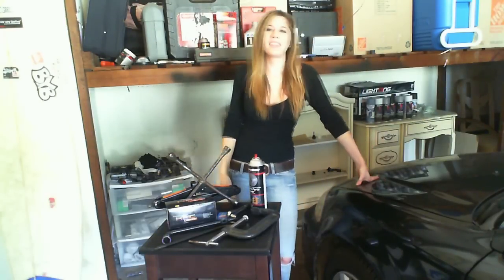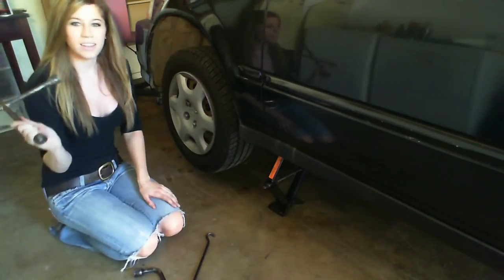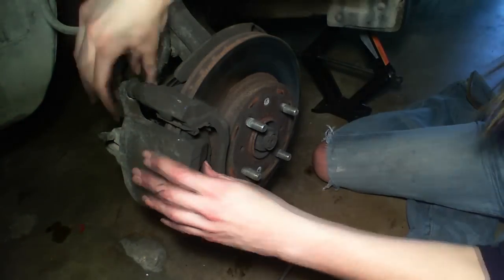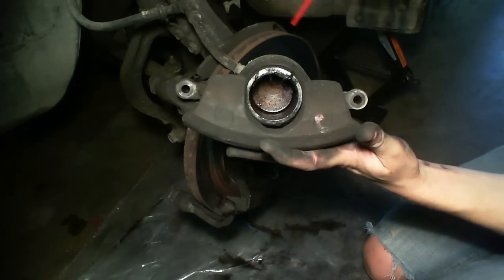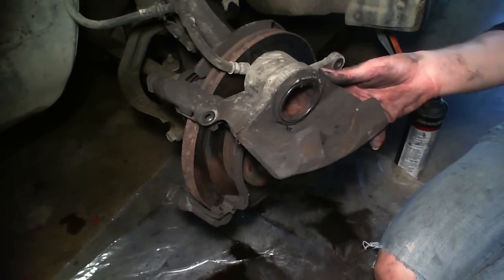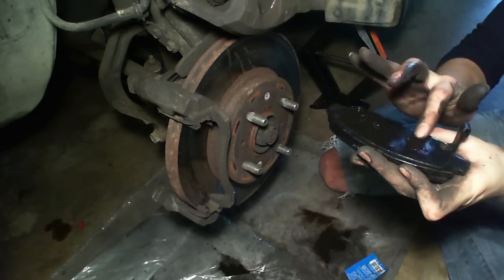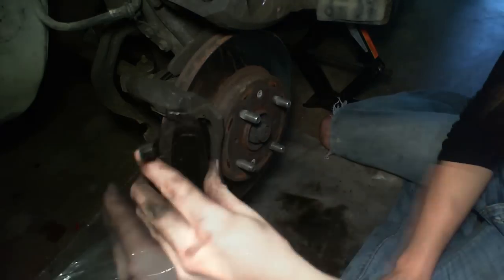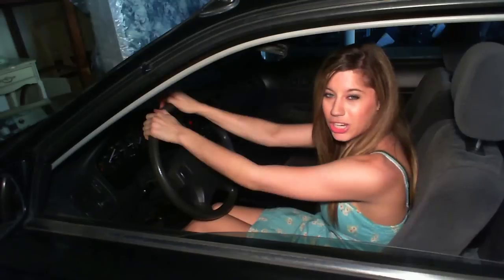HOW TO CHANGE DISC BRAKE PADS!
Do-it-Yourself Brake Change Demonstration on Our 1998 Honda Civic EX!